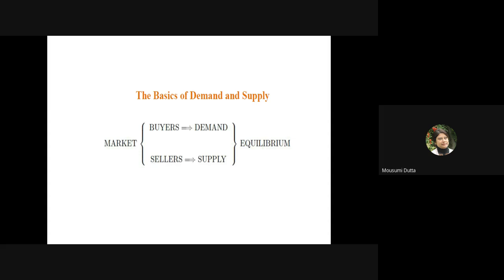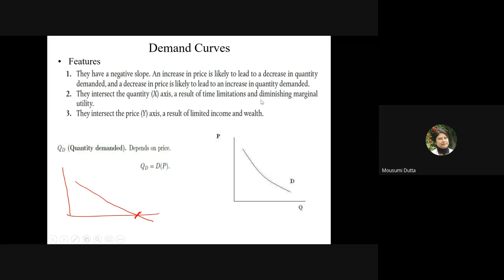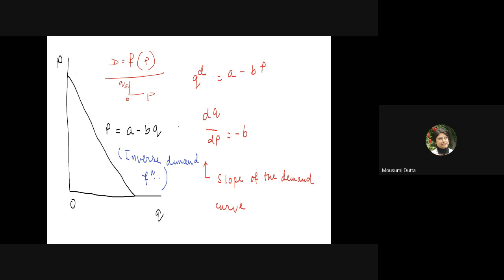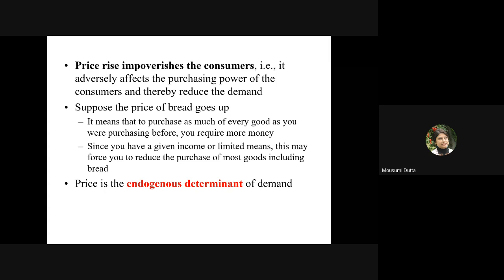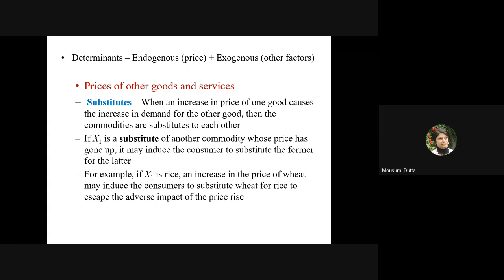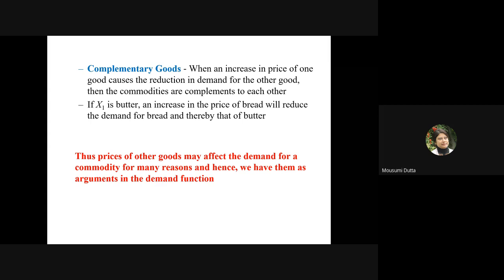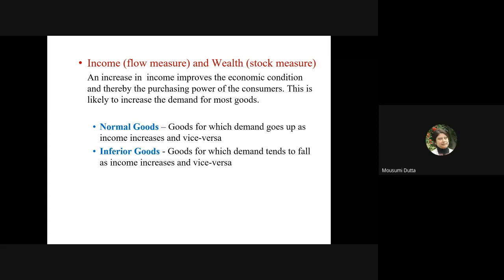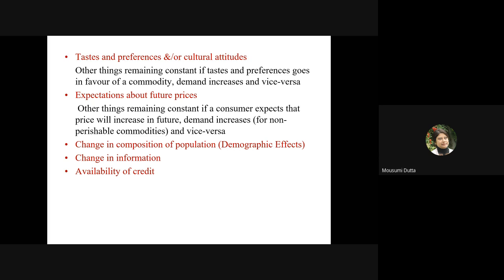Lecture Demand&Supply 11121